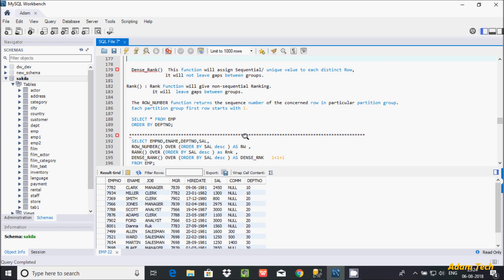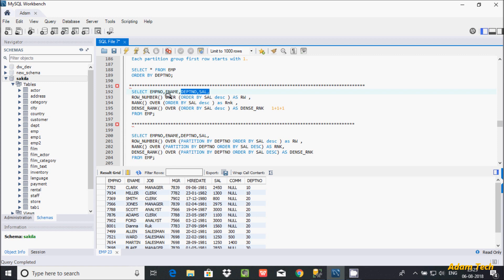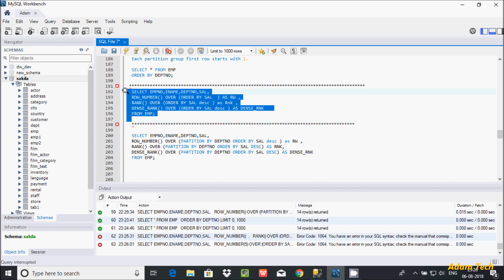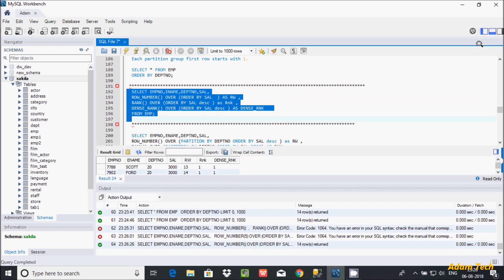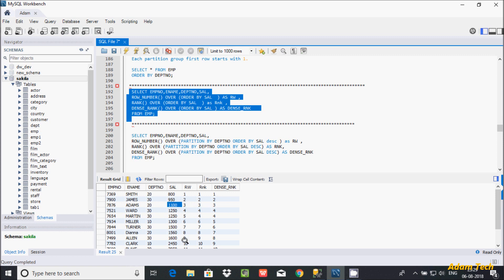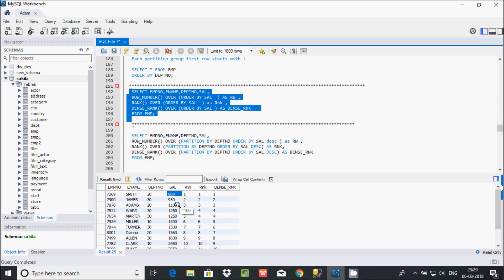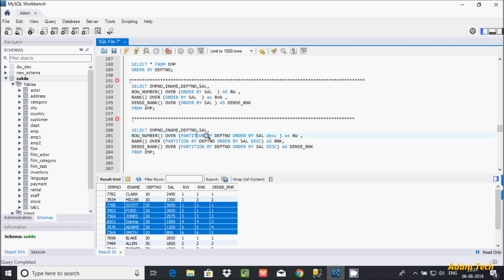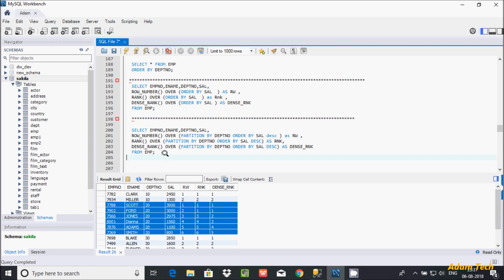MySql 26 | ROW_NUMBER() Function in MySQL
ROW_NUMBER() in MySQL